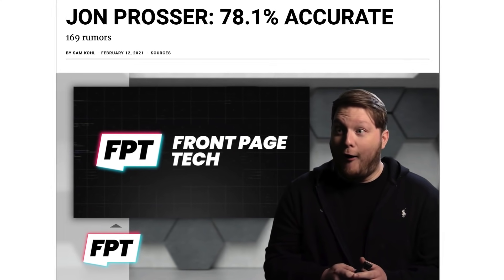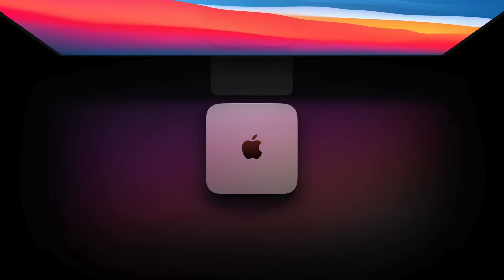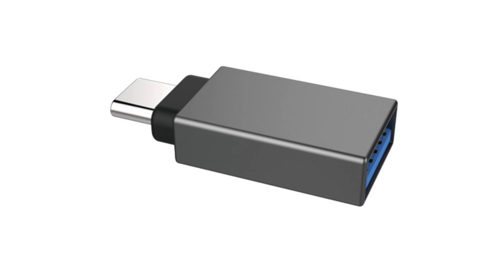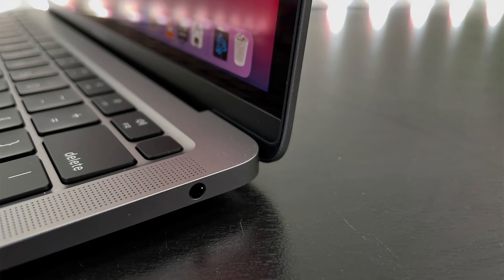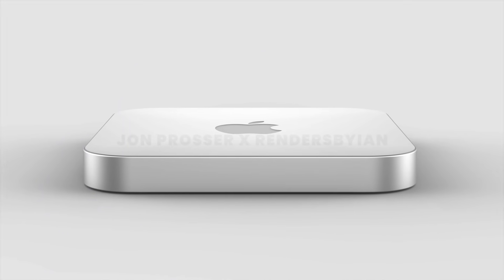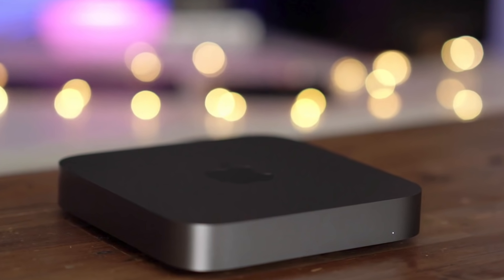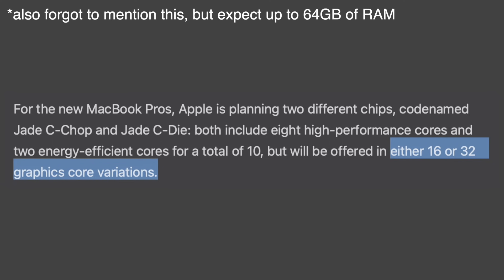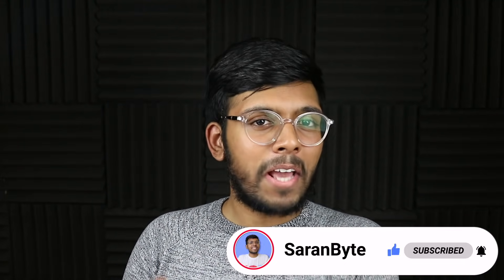ALL-NEW M1X Mac Mini To Launch At WWDC 2021! Slimmer Design, More Ports, 10-CORE CPU + 32-CORE GPU!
Time-stamps:
Intro 00:00
Slimmer Design 00:09
Plexiglass Cover 00:29
Positioning Of Thunderbolt Ports 01:22
No Headphone Jack 02:31
Magnetic Power Connector 03:48
Internal Power Supply 03:58
Ports 04:27
Cooling 04:40
Rubber Strips 05:01
M1X SoC 05:12
Price 05:29
Availability 05:38
Outro 06:07

NEW M1X iMac Pro + M2X Mac Pro Leaks - 40-CORE CPU + 128-CORE GPU Revealed! Fall 2021 Release?